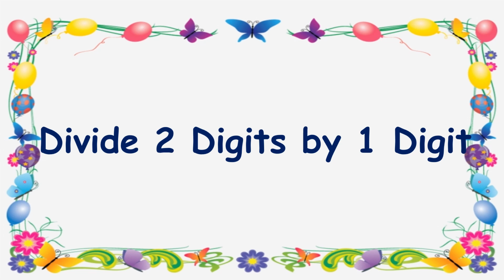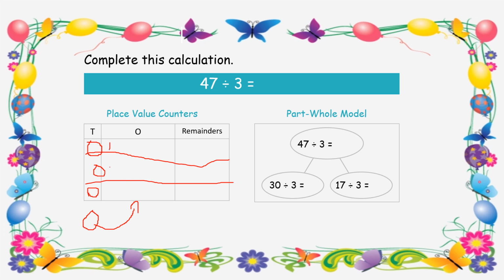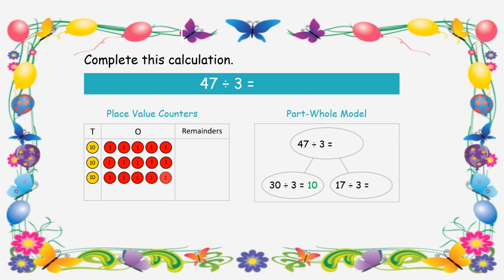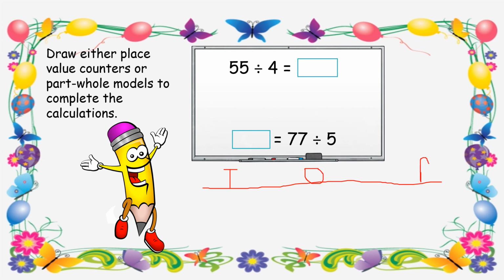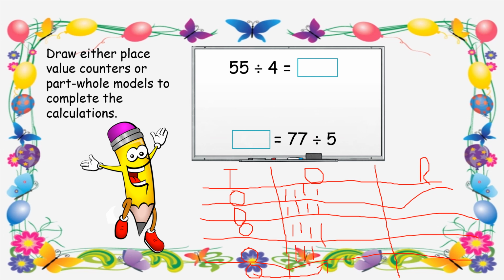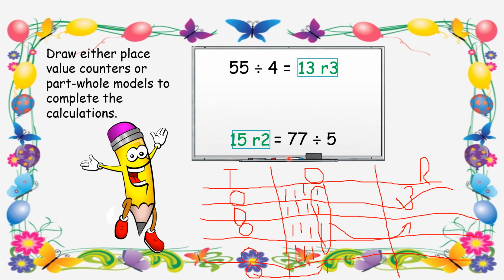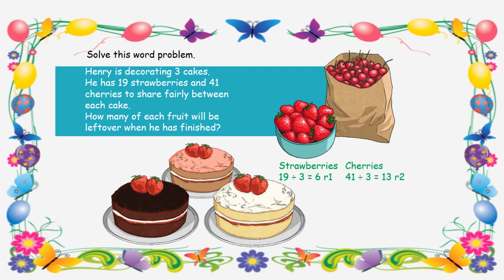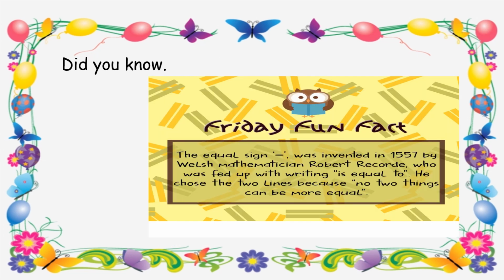divide 2 digits by 1 digit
In this video, you will practice dividing 2 digits by 1 digit number using the place value and part whole model methods.